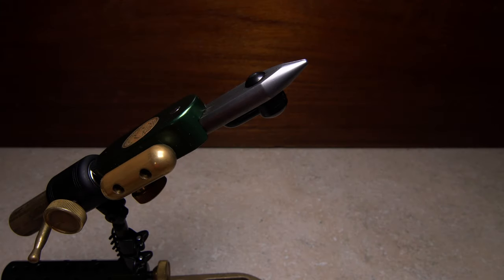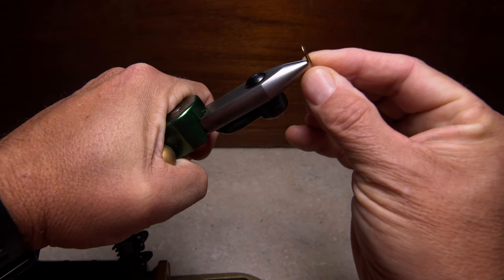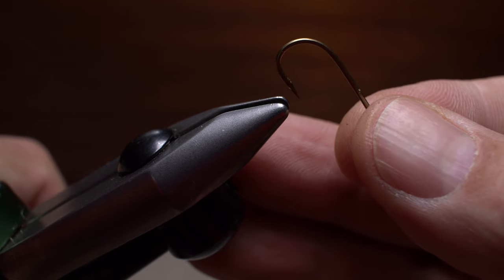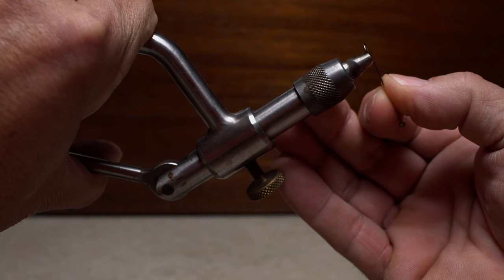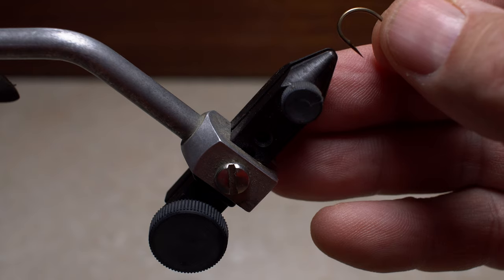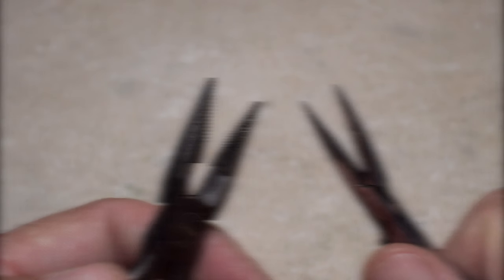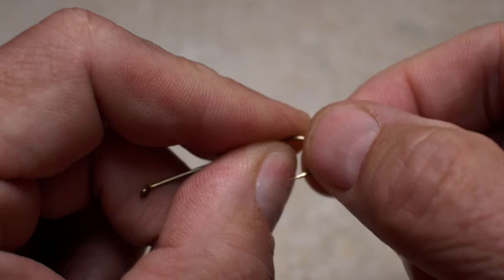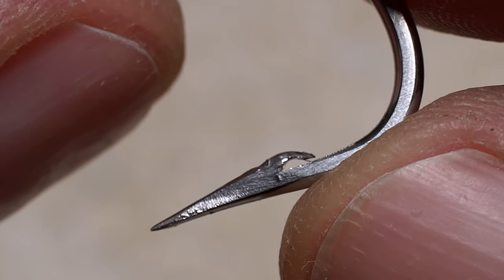Debarbing Hooks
Detailed instructions for debarbing hooks.